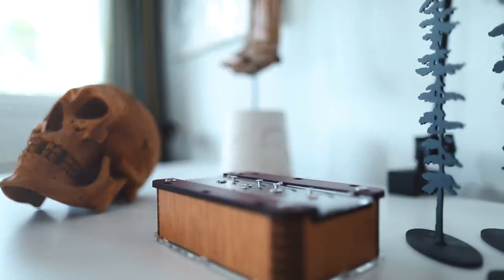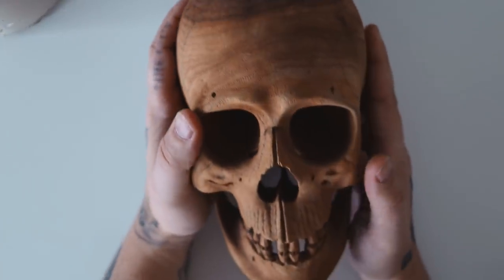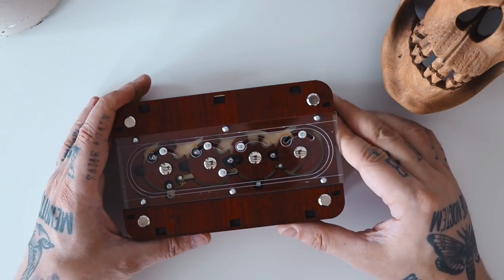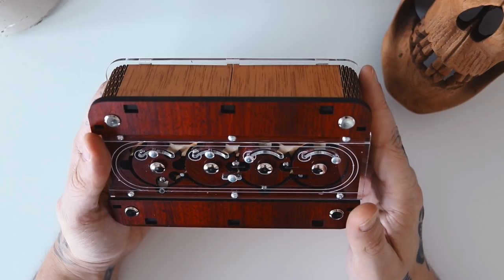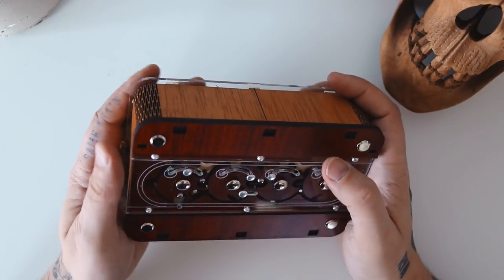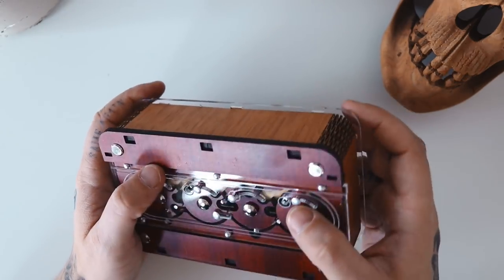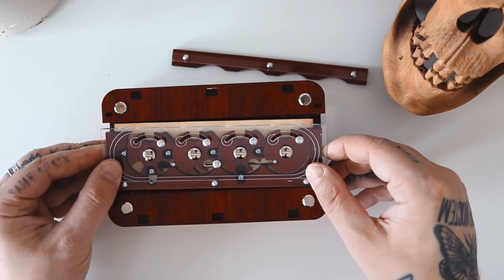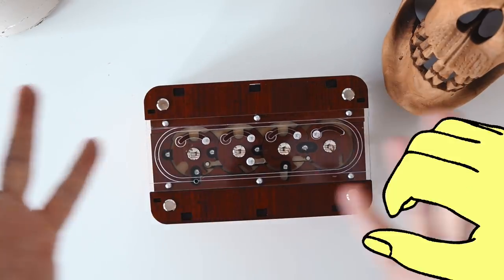Solving the GENIUS Viking Puzzle!!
Today I'm going to attempt to solve this level 9 Viking puzzle, hand made by Jean-Claude Constantin. It is a sequential puzzle where the aim is to slide out the piece holding the top together. Once that is accomplish, this puzzle box can also be use to store items in. Enjoy!

Winners:
1st place: Benjamin Boegs
2nd place: Zarren Johnston
3rd place: Andrew Wirrig

IF YOU WANT TO SEND ME STUFF:
Chris Ramsay
CP 50011 BP. Galeries Des Monts
St-Sauveur, PQ
Canada
J0R 1R0